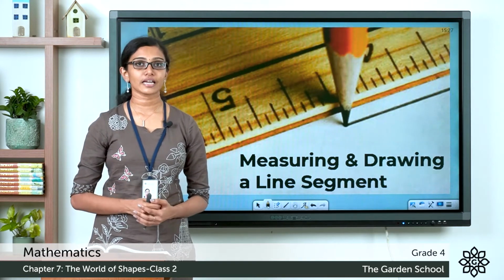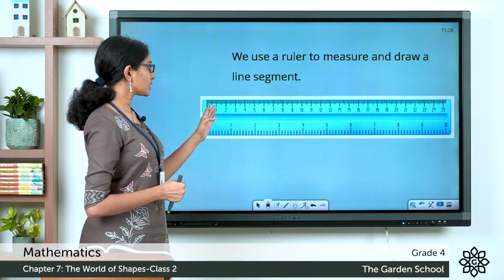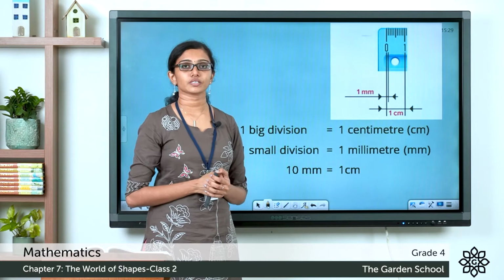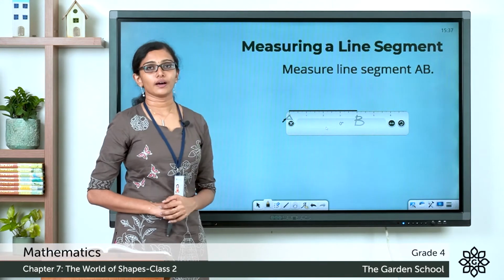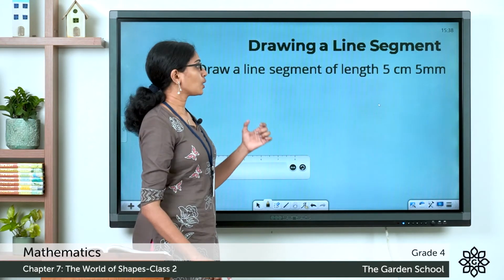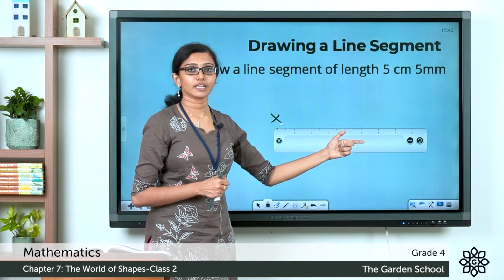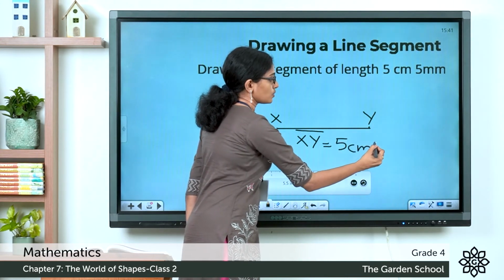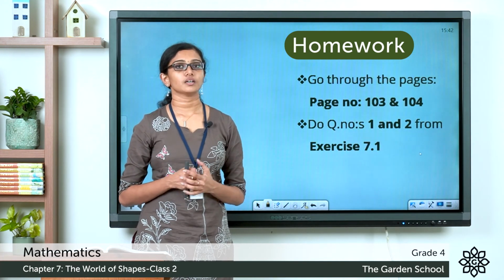Grade 4 Mathematics Chapter 7 Class 2 Measuring and Drawing a Line Segment